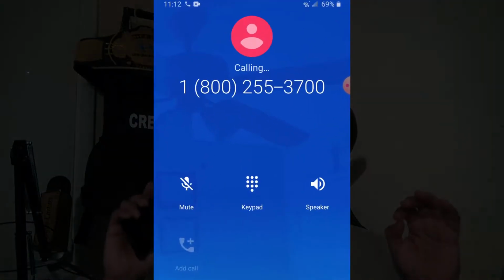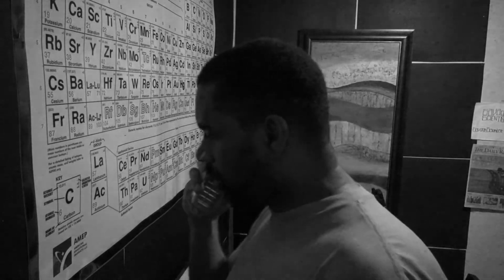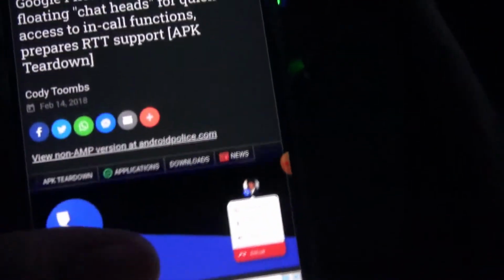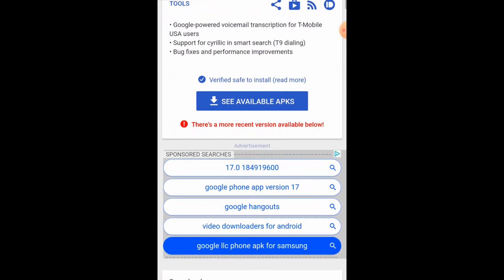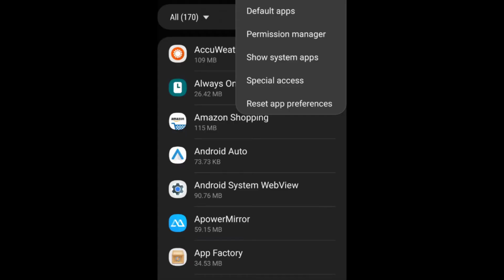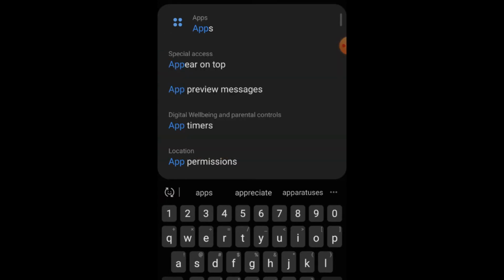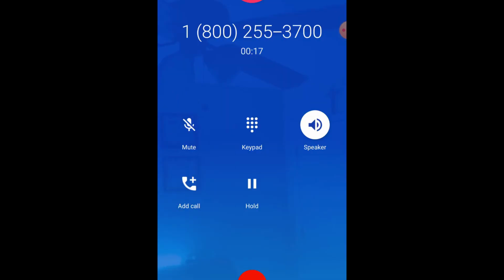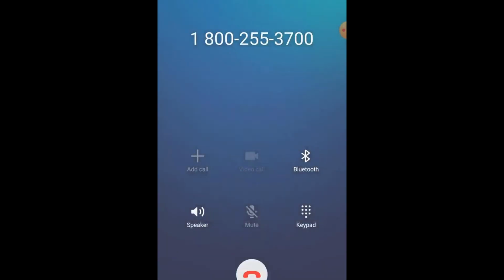How to Install The Google Phone App On Any Android Phone No Root in 2020: Including Galaxy Note 10+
In this video i walk you through the steps to install the Google Pixel Or Google Phone App on Any Android device. The steps may change in the future so i cant guarantee success after a future update. But most likely this trick will work. I shot this video in 2020 and installed the 2018 version of the Google Phone or Google Pixel App. And the device i used is the Samsung Note 10+. And the best part of this process is you dont have to Root your device!!. I will also show you how to remove the app and revert to your default dialer.

Android Police Article
I will like to thank the reverse engineers who put this one together

MY GEAR:
Main Camera Sony A6400
Lens Sigma 14mm
Sony Kit Lens Emount
Gimbal DJI Ronin SC
Secondary Camera Sony Ax 53
Action Camera Latest GoPro 8
Alt Video Editing Software Corel Video Studio
Microphone Rode shotgun microphone
Another Good mic Takstar shotgun microphone
Computer1 Dell 8 Core
Computer2 Surface Book
Logitech Keyboards
LG OLED best tv in the world
Budget TV TCL 55 inch
NONTECH
Savage Shirt